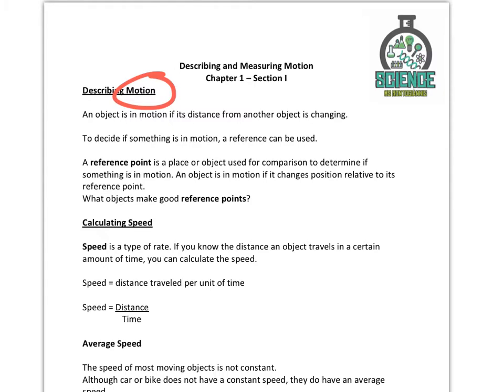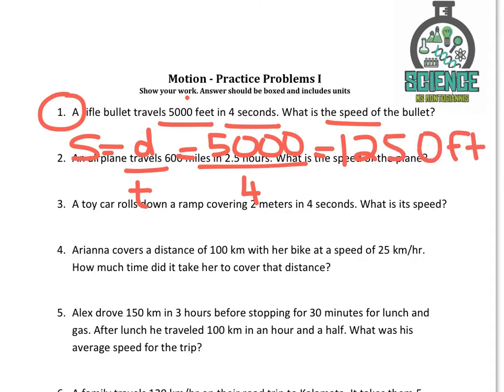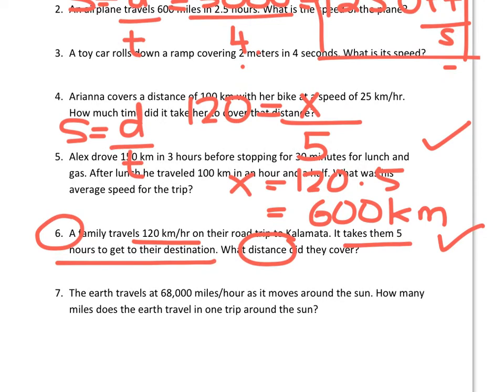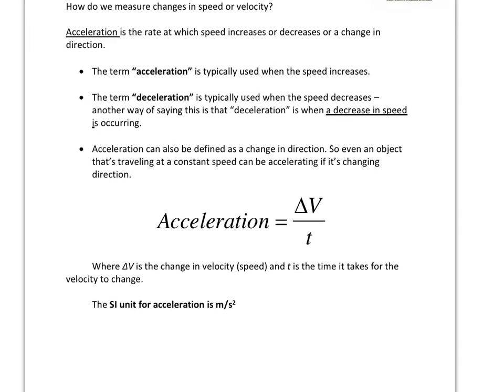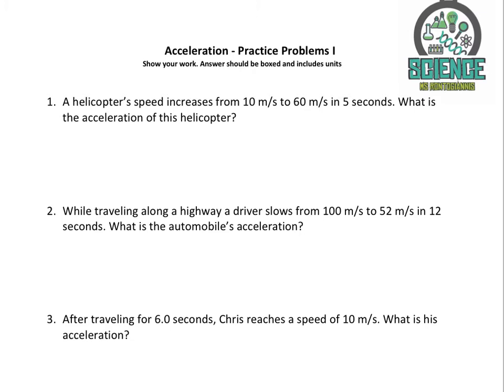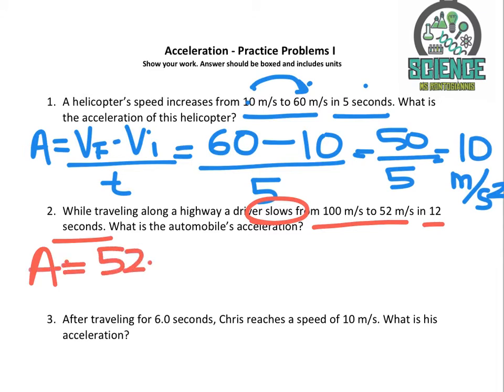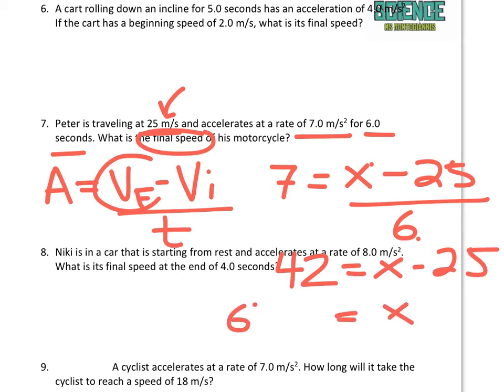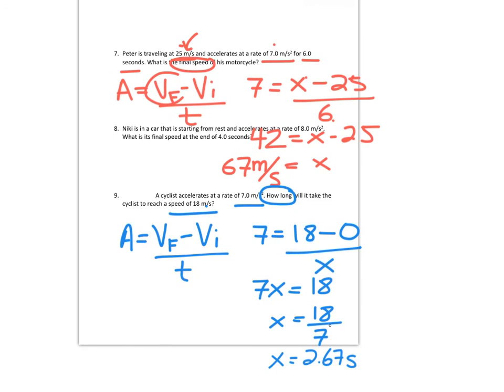Speed and Acceleration Review